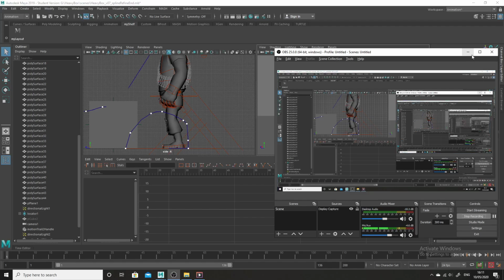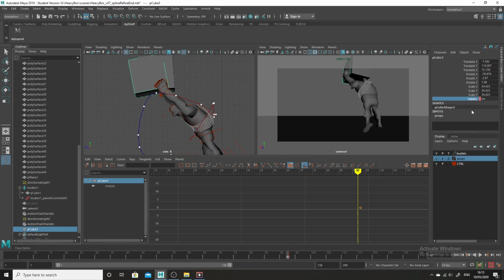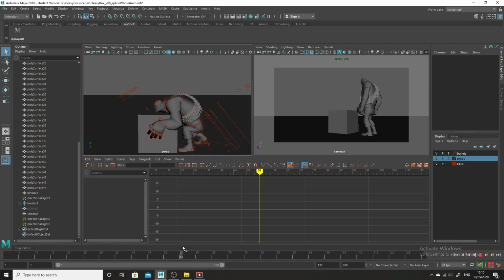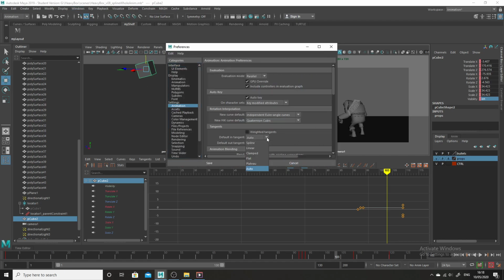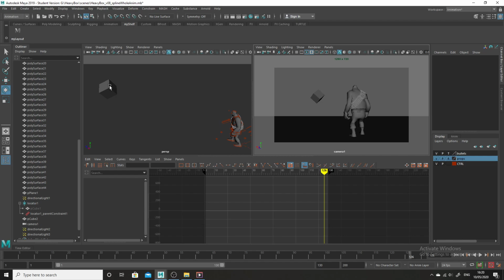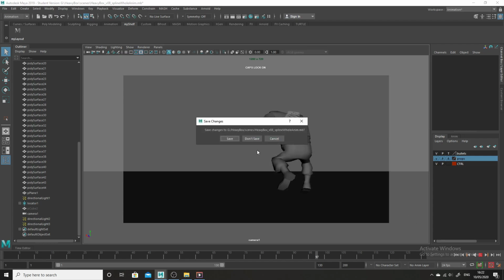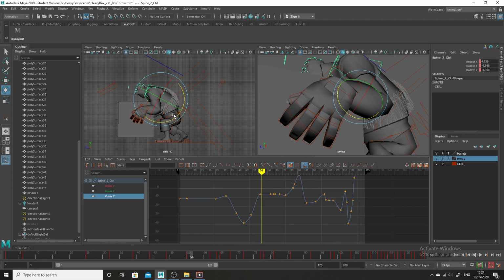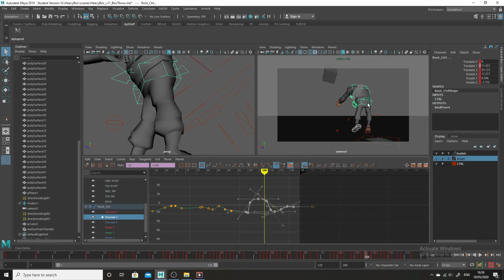Box Throw/ Animating Process Part 2